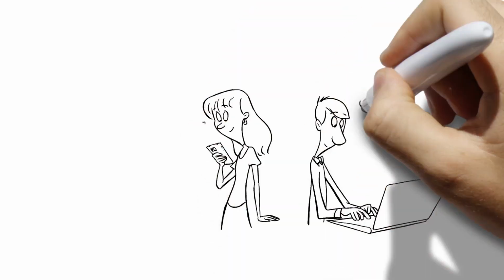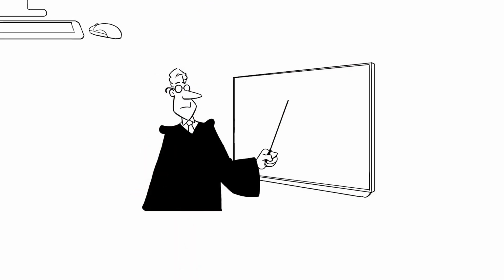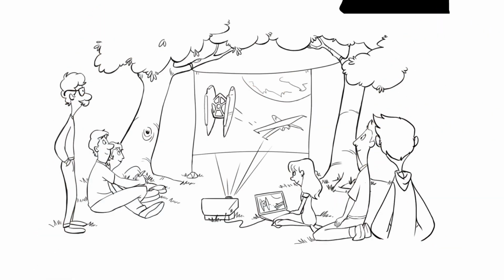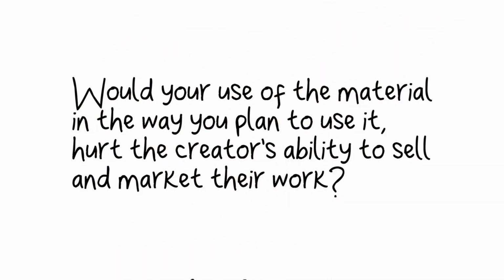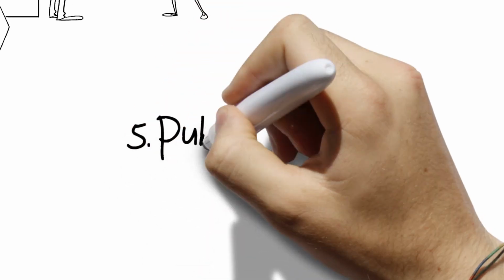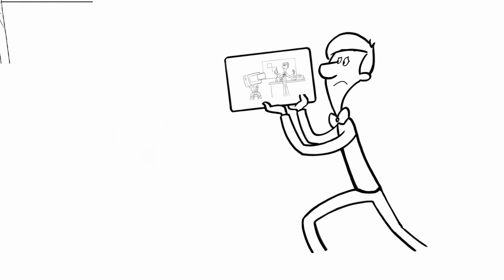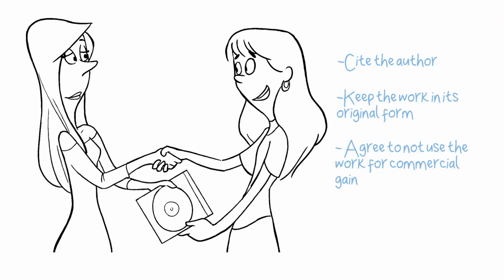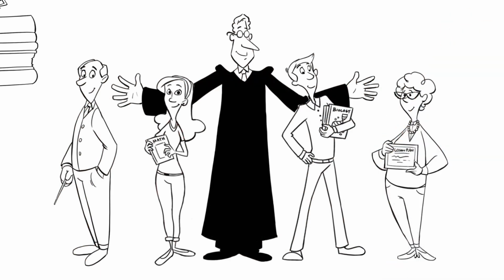Copyright Basics for Teachers